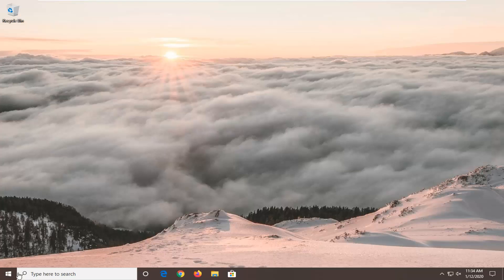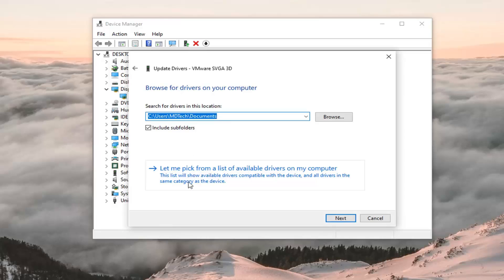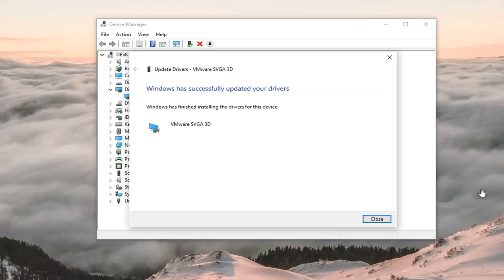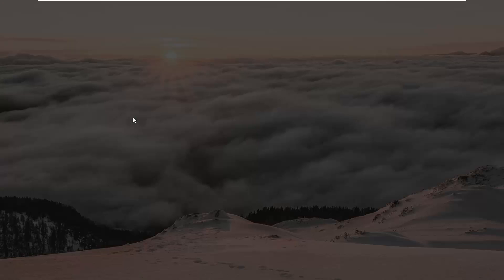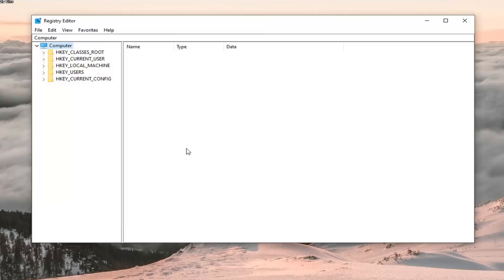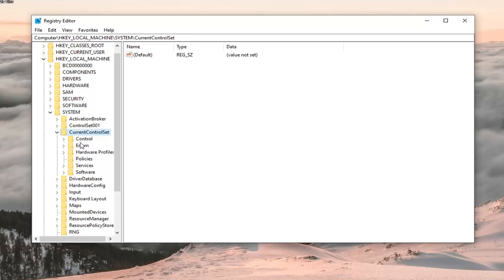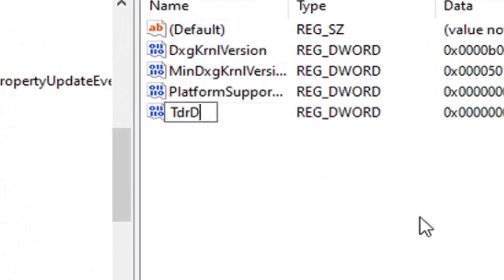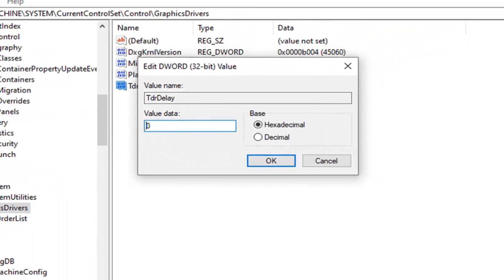Fix Display Driver Stopped Responding and Has Recovered Error in Windows 10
Sometimes, a Windows computer may become incredibly sluggish during use, followed by the computer’s screen going off and then turning back on again, at which point an error message stating that the “Display driver stopped responding and has recovered” can be seen in the Notification Area in the bottom-right corner of the screen. This happens when a feature known as Timeout Detection and Recovery (TDR) determines that the GPU has not responded within the allotted period of time and restarts the display drivers in order to save the user the trouble of restarting the computer entirely.

Driver stopped responding and has recovered is an annoying error message that will cause your screen to go black and crash your display driver. Speaking of this error, users reported the following problems as well:

Some of the most common causes of the “Display driver stopped responding and has recovered” error message are a lot of programs and applications running and stressing the GPU, a problem with the affected computer’s display drivers and an overheating GPU. This issue is known to affect all versions of the Windows Operating System from Windows XP to Windows 10. If you happen to see the “Display driver stopped responding and has recovered” error message once in a blue moon, there is no cause for alarm. However, if you start seeing the “Display driver stopped responding and has recovered” error message pretty often, there might be a pretty serious underlying issue.